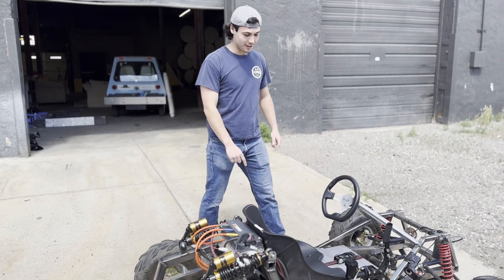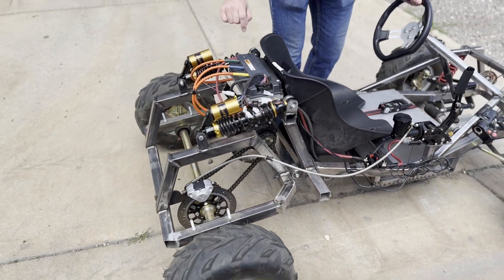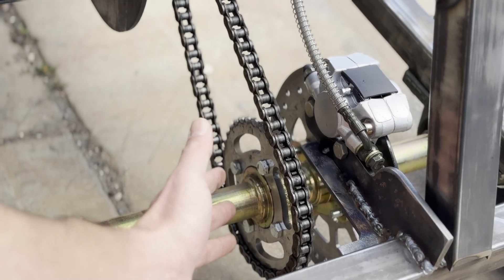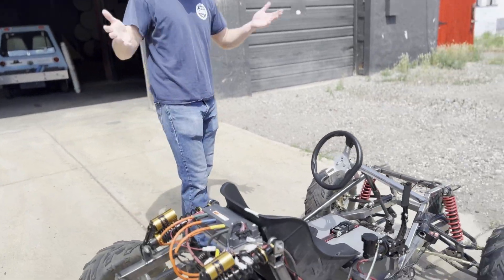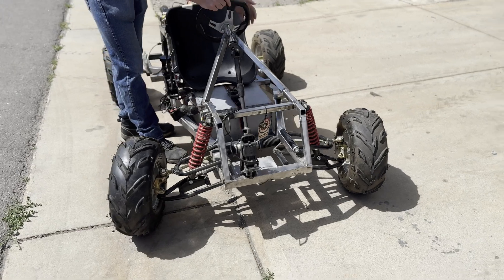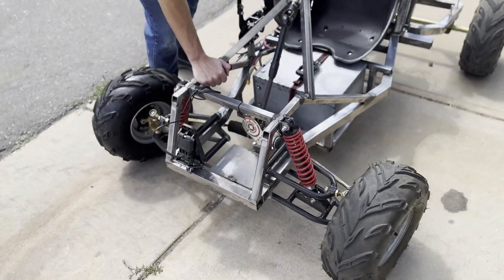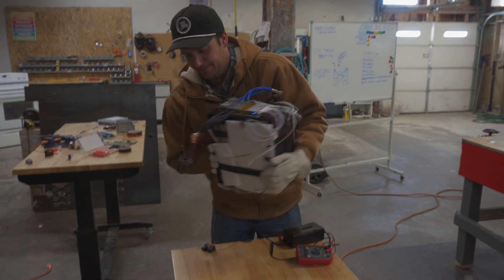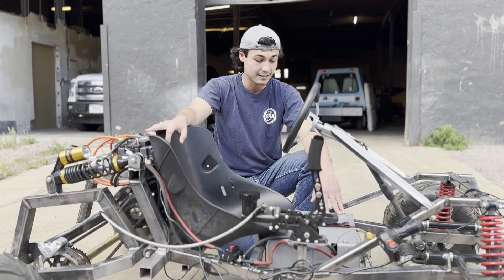Test Driving Our 15,000 Watt Custom Electric Go Kart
We’ve put a lot of work into building this high-powered machine. We are excited to show you how we built it and how it performs.